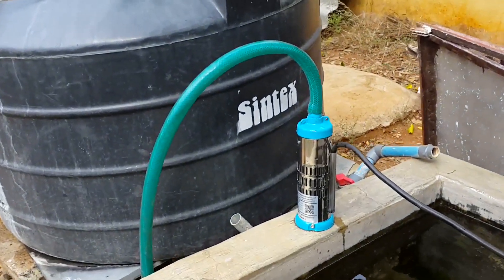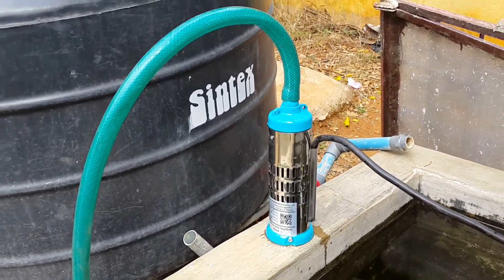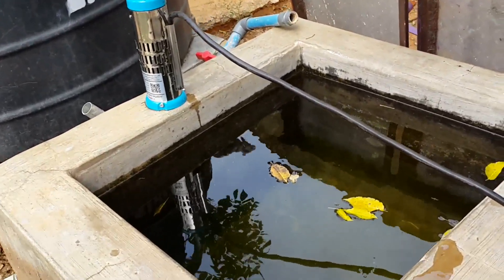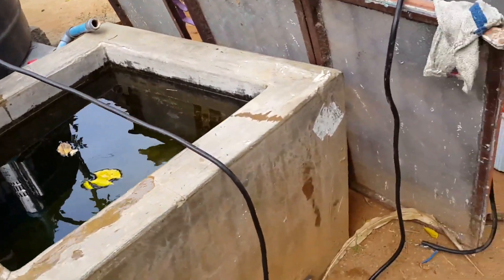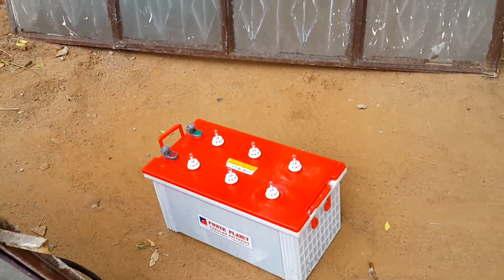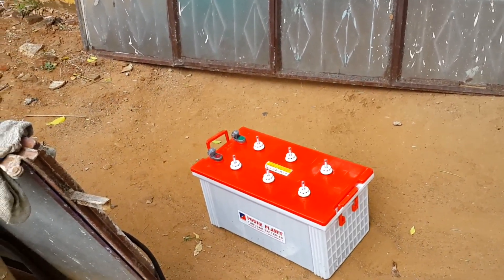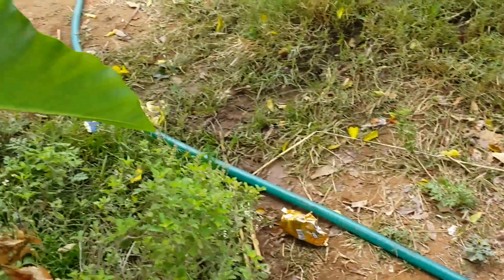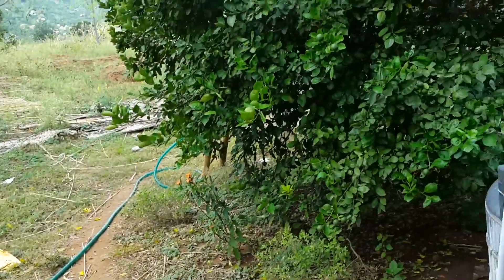Testing the 12V DC pump (10m head) M123T-10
After having done some research on different DC pumps, bought this brushless 12V DC pump. Tested it and it seems capable enough to pump water upto 10m head and the flow is 3000LPH. Not bad at all :)